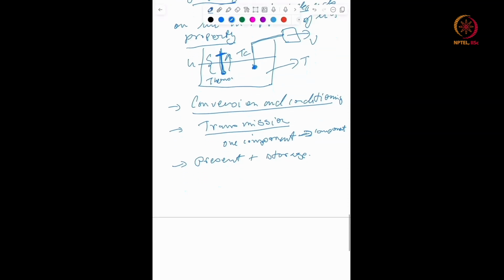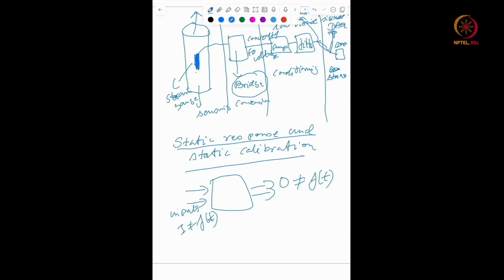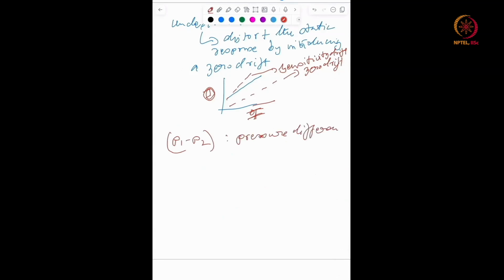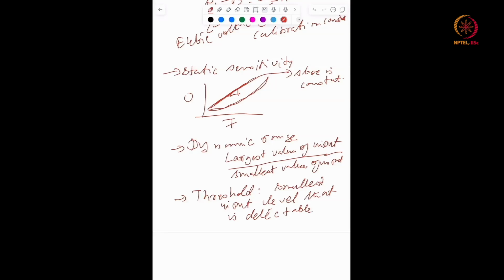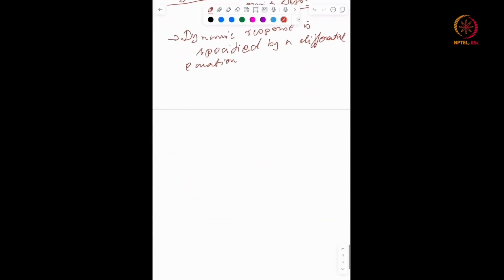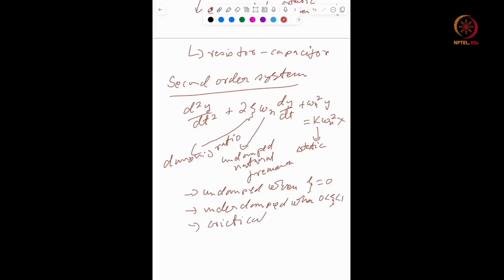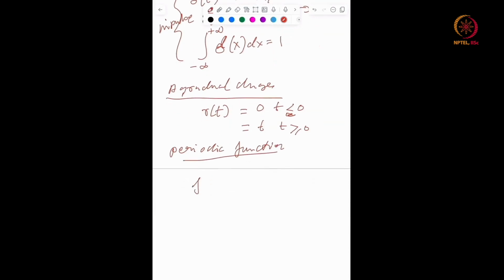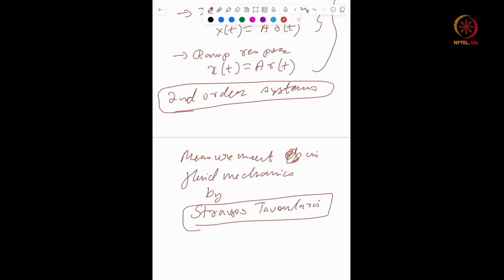Lec 06 Overview of Measurements in Fluid Mechanics - 2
Experimental data, Processing